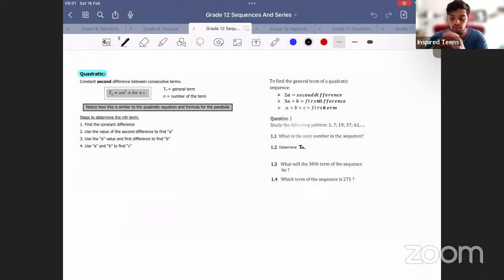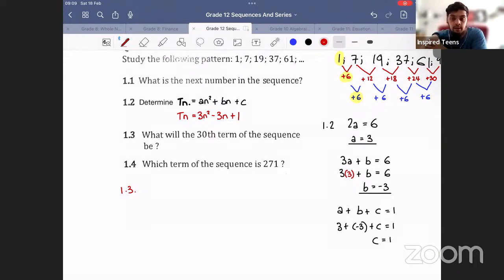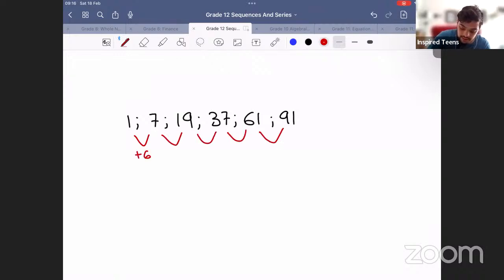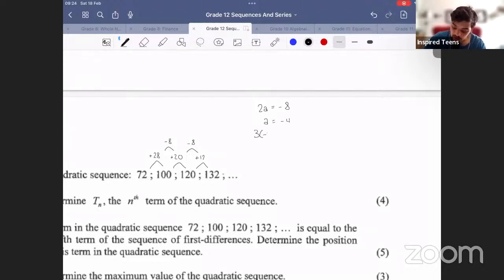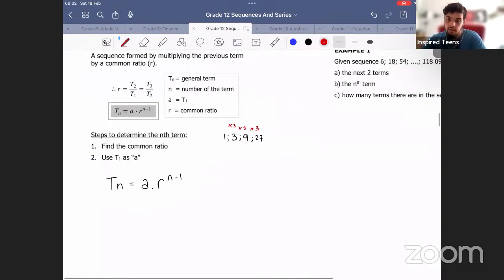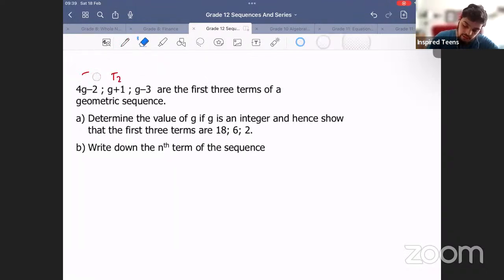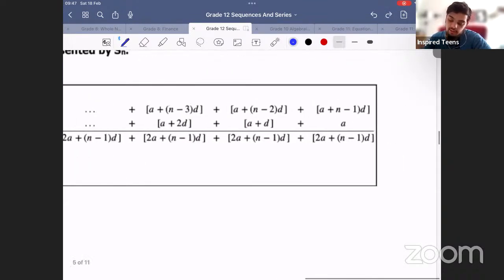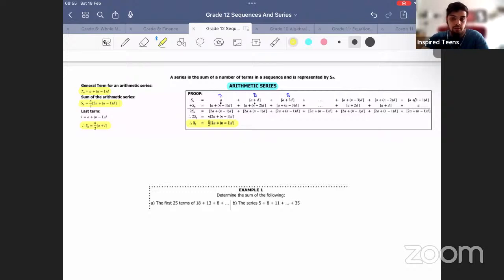Inspired Teens Maths Grade 12: Sequences and Series (2)